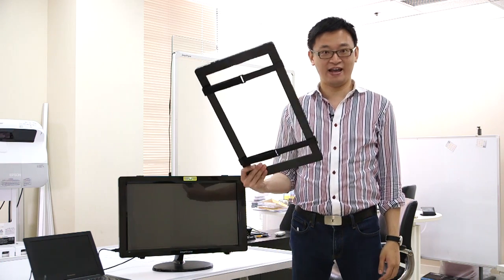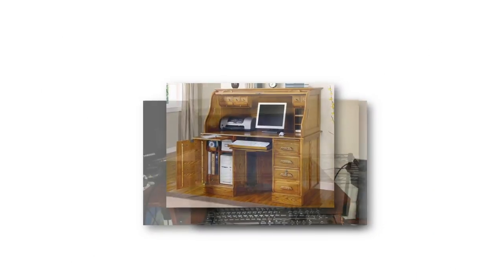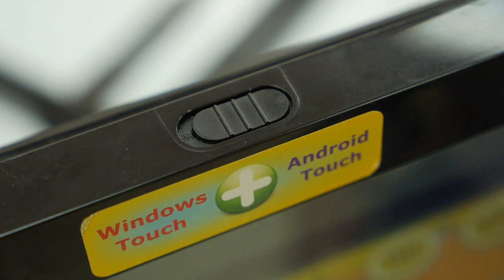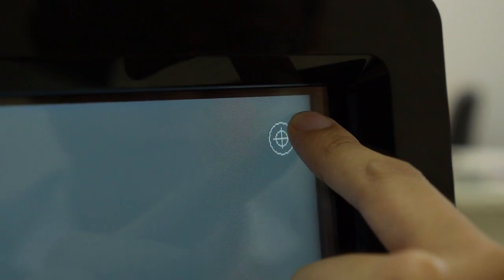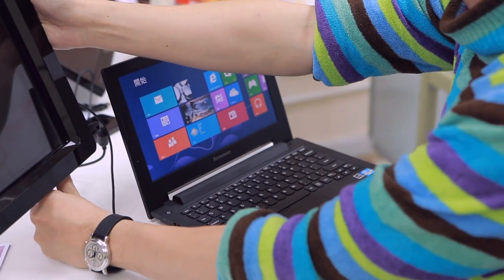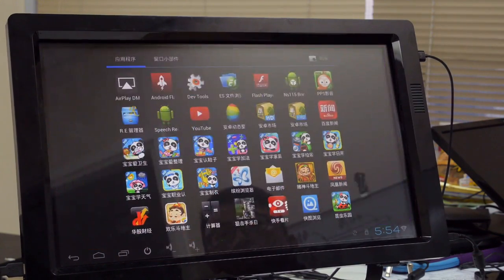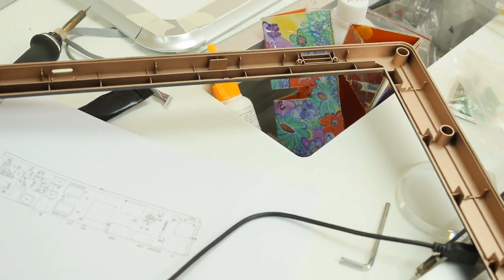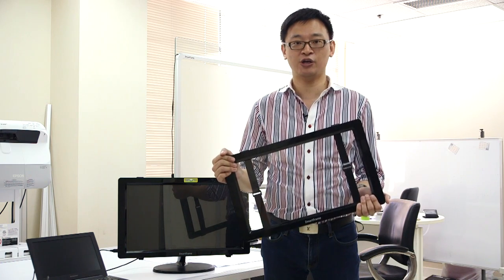Old Monitor Reincarnation. Turn you PC monitor into big tablet PC !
Inventors Seeks Funding via Indiegogo to Start Mass Production of an Innovative Product That Could Reincarnate Millions of Old Monitors into New Era Main Units.